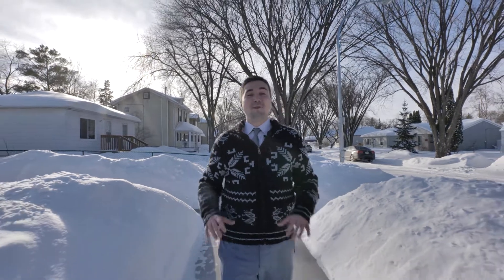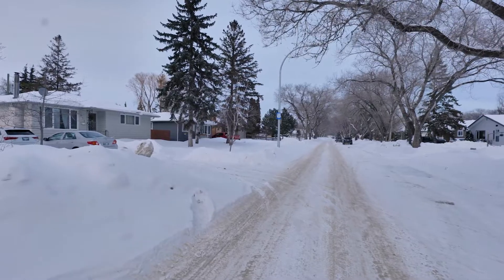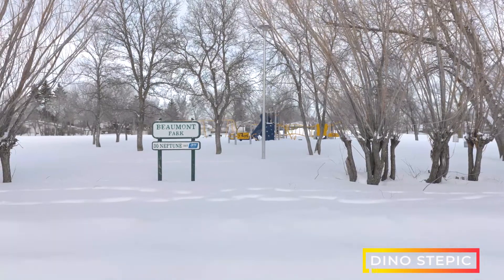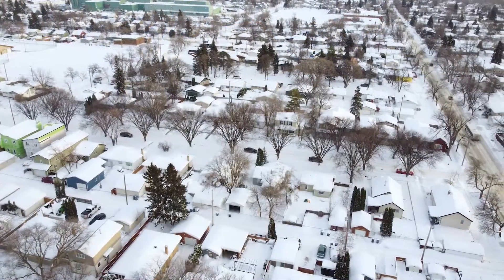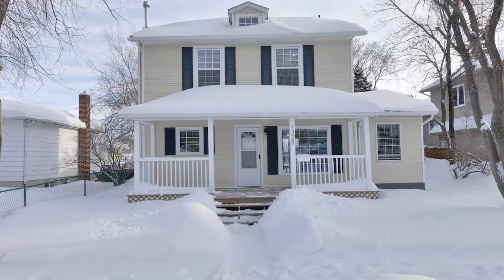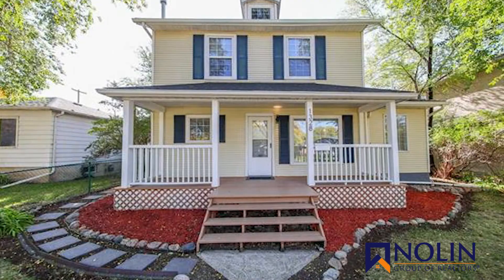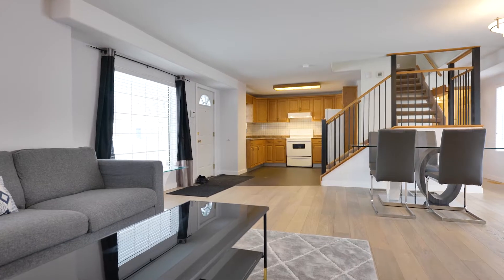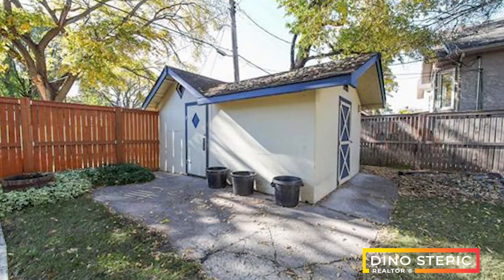1328 Edderton Ave!